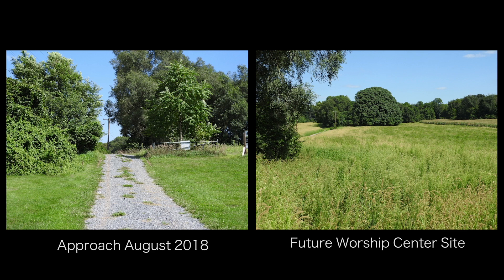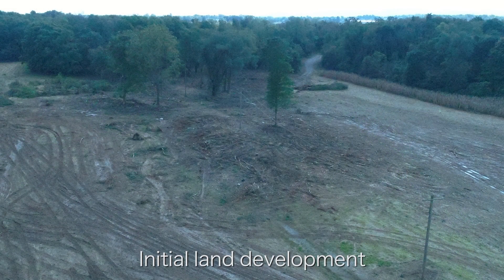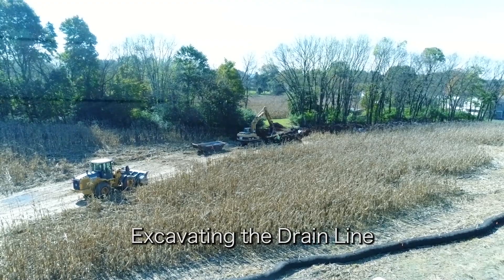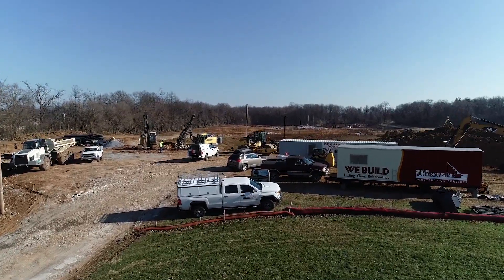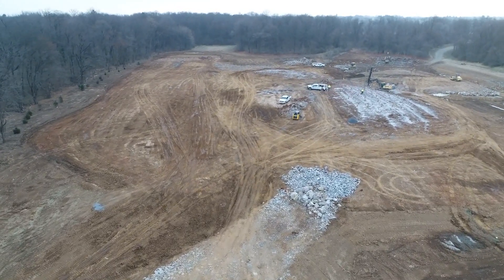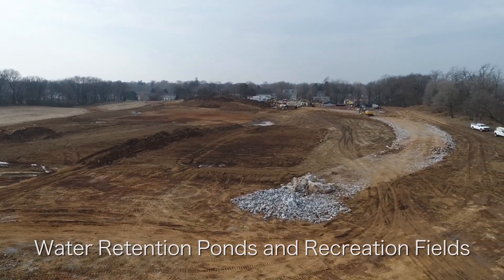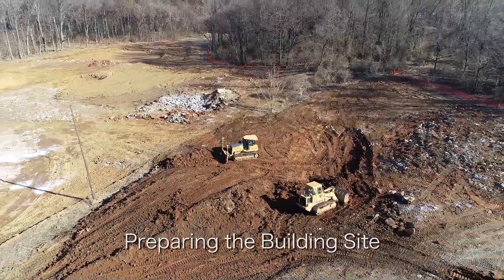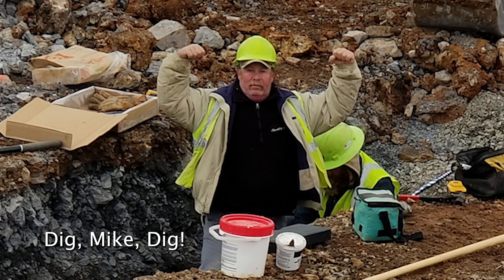Building Update - January 2019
Check out the progress at our new Spring Garden Campus since breaking ground in Fall 2018.